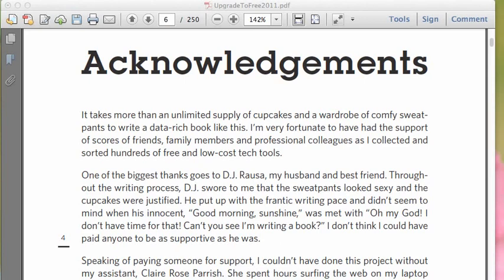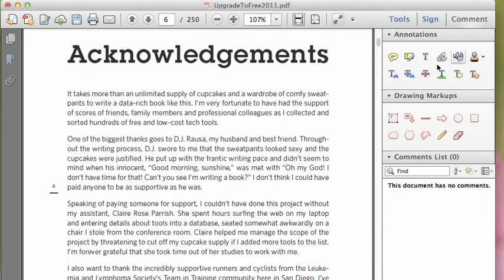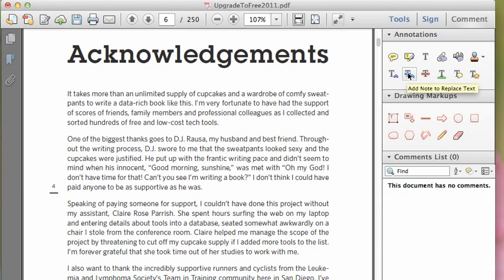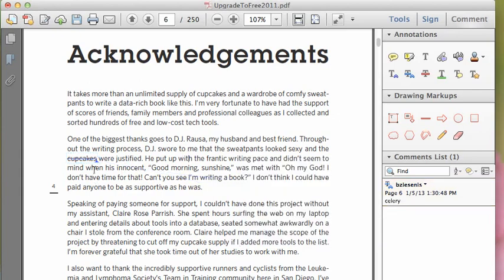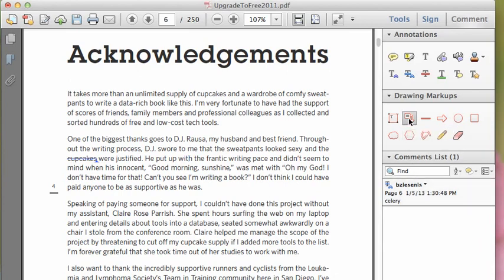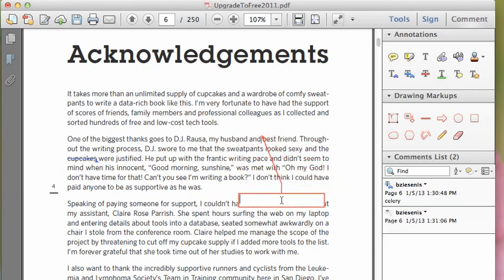Adobe Reader XI Review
Check out the awesome new features of Adobe Reader's newest release! A review from Your Nerdy Best Friend.